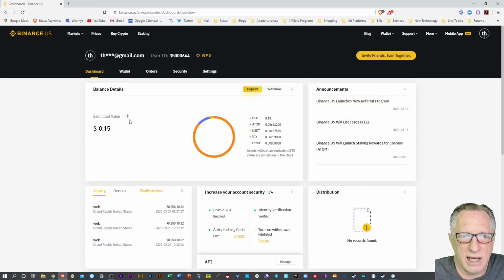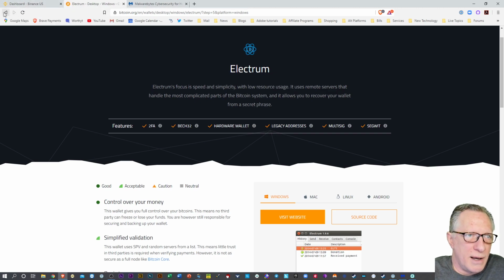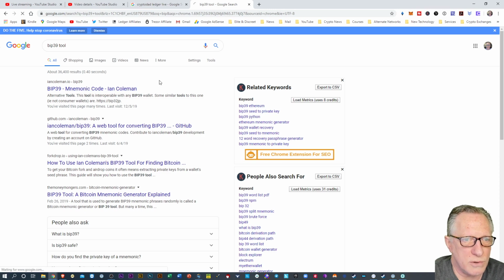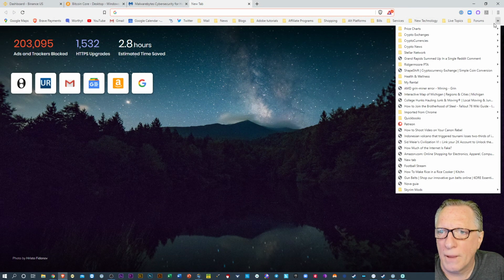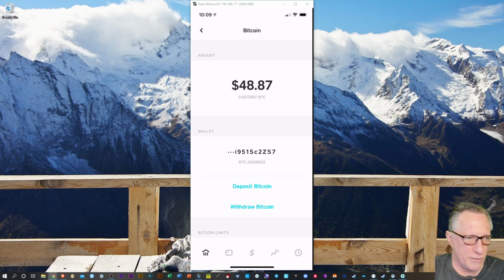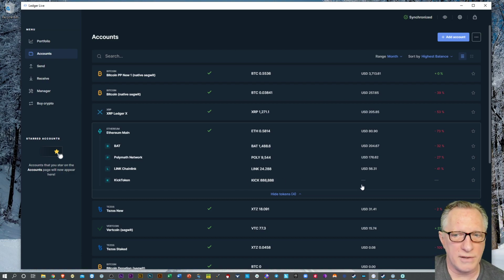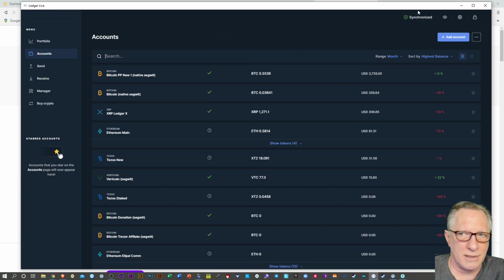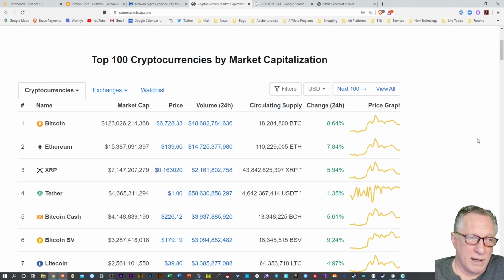CryptoDad’s Live Q. & A. Bitcoin Basics Hour: What is Bitcoin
📚  TOPICS COVERED 📚

3MssiN2oYf3fThvMUfVGziPdnkG1Bp7JQP
8BaEJspswVEH8rf74vUMmz3cno5wwWcAuDv413E2zf981KKFi9spTNmGVawxLqwLfLHSWe9iTdTZs7kj73DrCr412HKaUir
0xEB5DF9A76e24516c49fBaBb082906E87242Fb315
MVTh6FECgK17wRZ8Mi4gkRPpCM5j3xrCot
3CyFak27g5DernPEBttQ3fCS5uhTfu524G
rMvMUNxrgwvNnrZV4PFT56MZcY9rJiUh8M